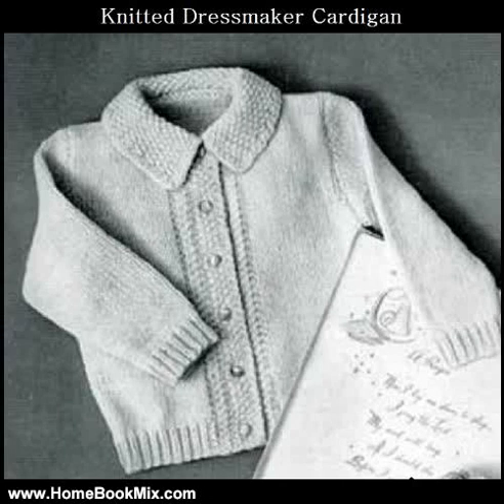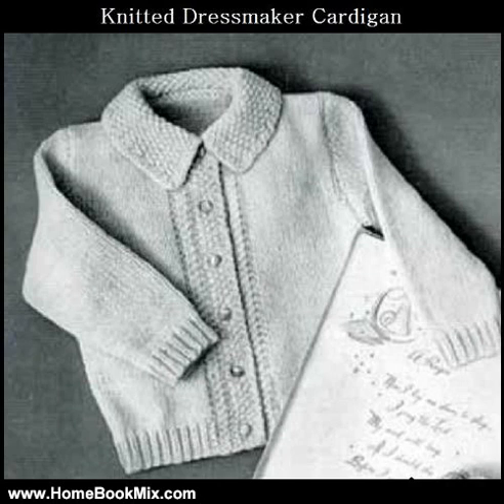Home Book Review: KNITTED DRESSMAKER CARDIGAN SWEATER - Vintage Baby / Toddler Knitting Pattern (...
This is the review of KNITTED DRESSMAKER CARDIGAN SWEATER - Vintage Baby / Toddler Knitting Pattern (ePattern) - Instant Download Kindle Ebook - AVAILABLE FOR DOWNLOAD to Kindle ... babies, baby clothes, baby patterns) by Northern Lights Vintage.